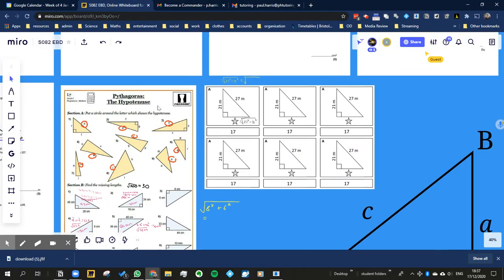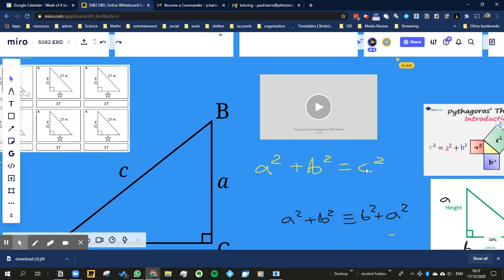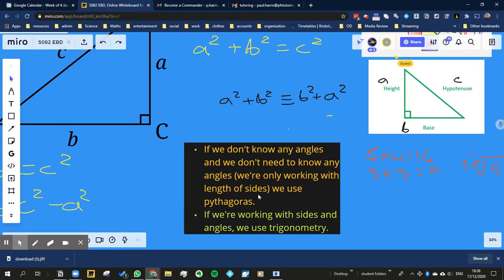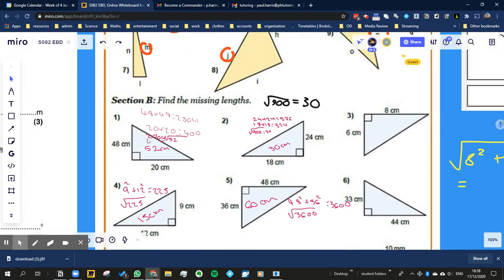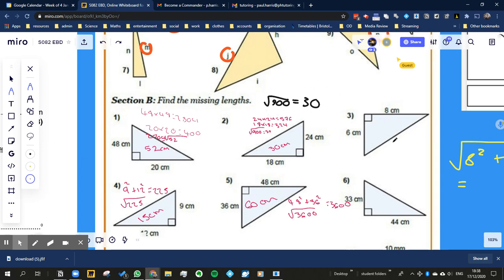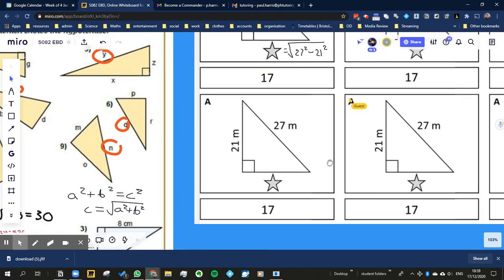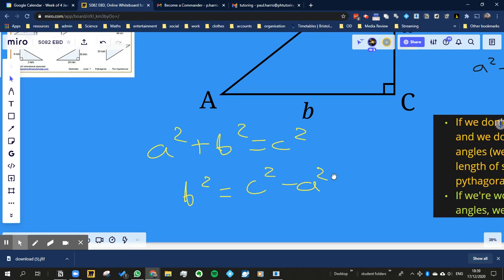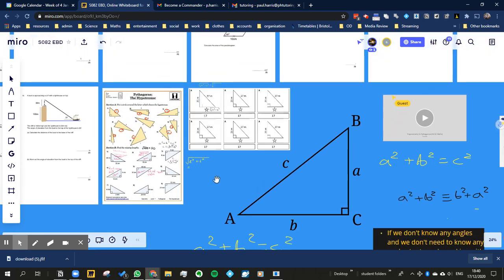overview of pyhthagoras (GCSE Maths)